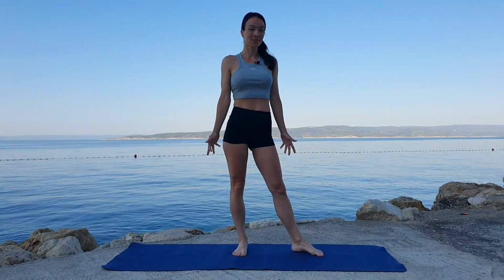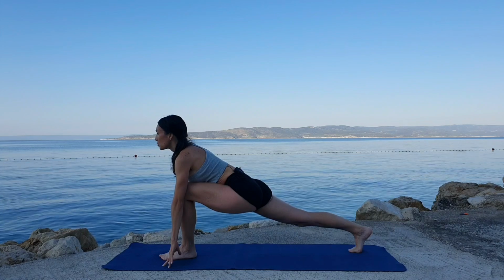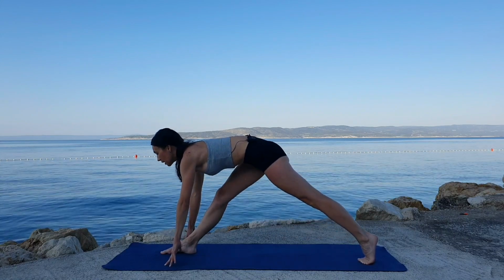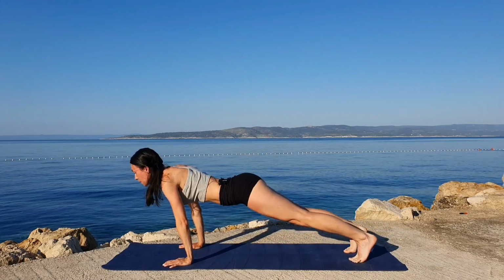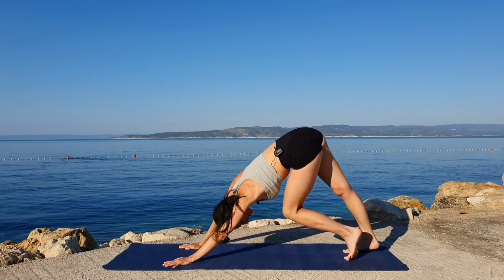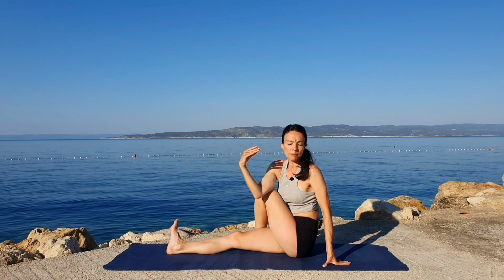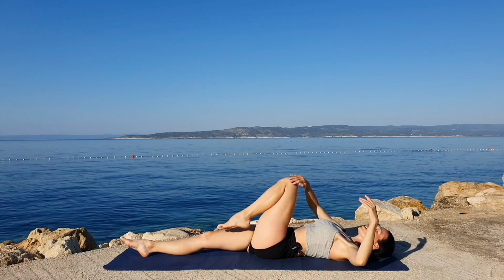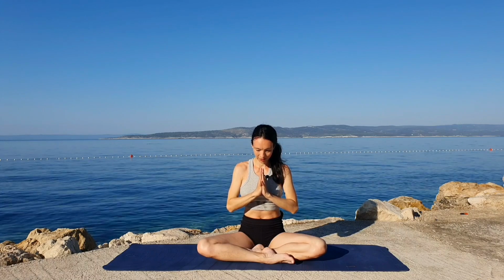30 Min Morning Yoga Workout / Full Body Stretch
This 30 minute yoga class is perfect for start of the day.